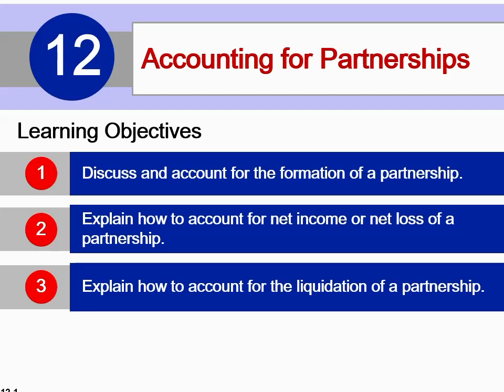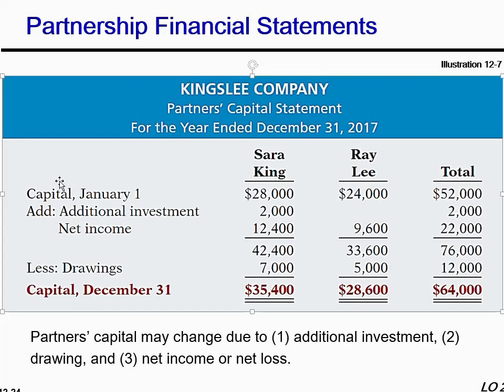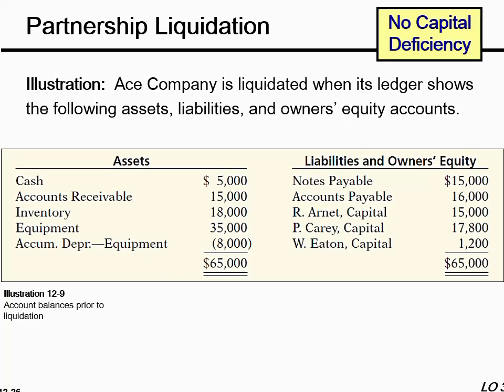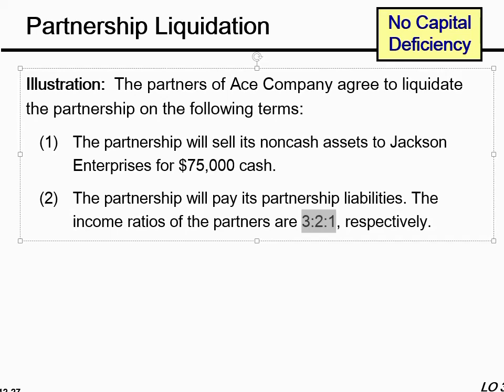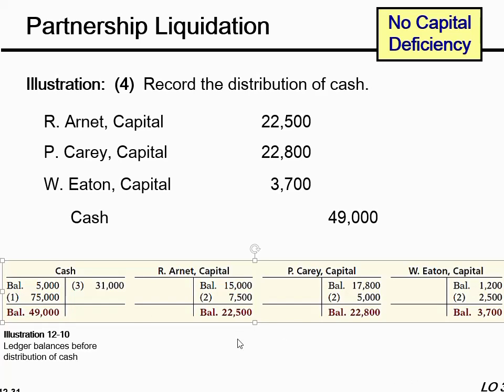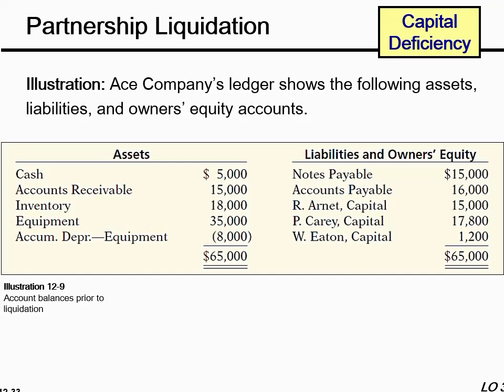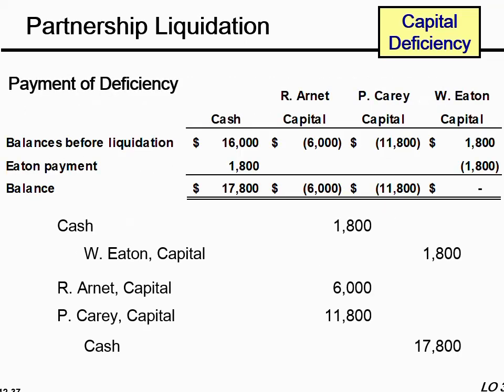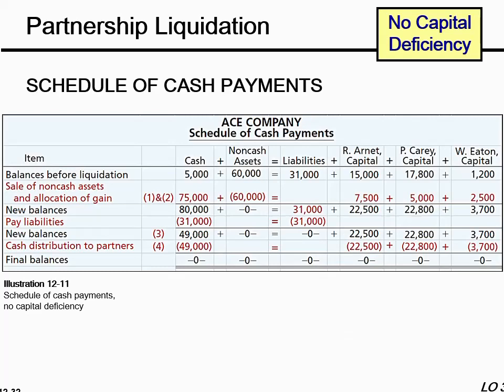Chapter No12 | Accounting for Partnerships | Part No 2